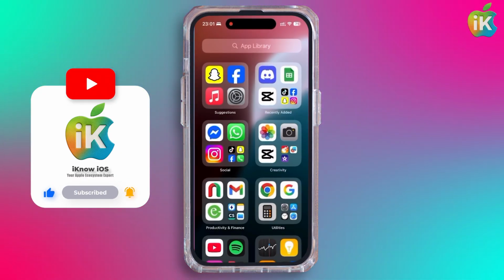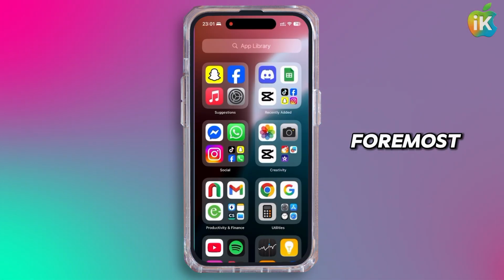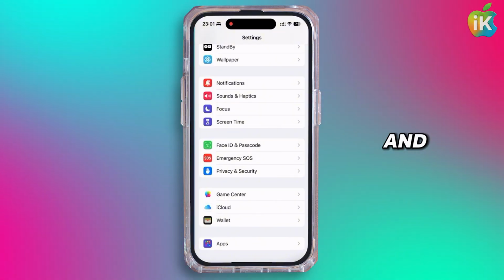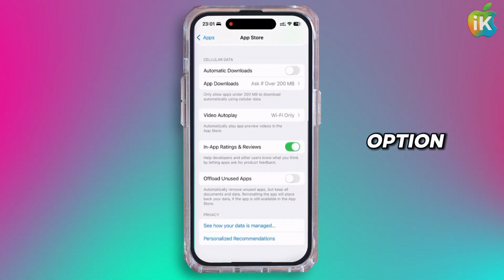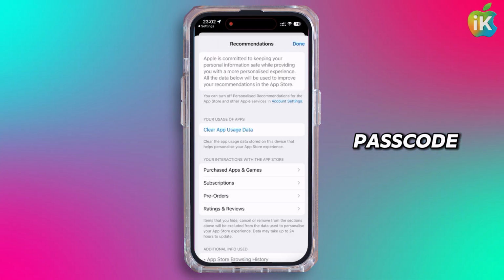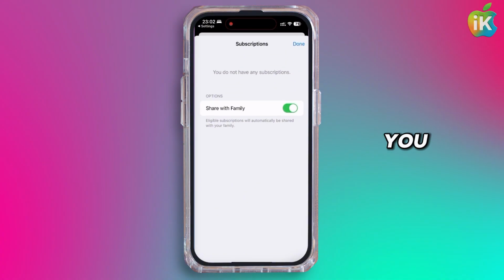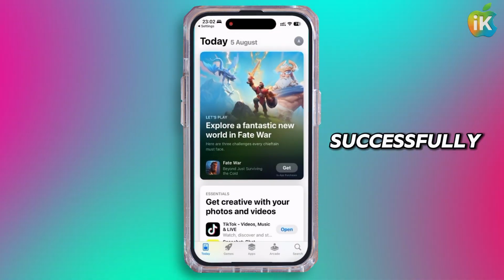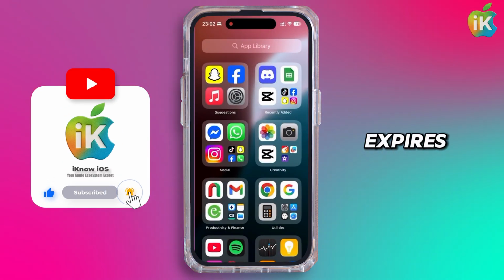How to Cancel Apple Music Subscription (2025 GUIDE)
How to Cancel Apple Music Subscription | Stop Apple Music Renewal (2025 GUIDE) ❌🎵 | Step-by-Step Guide

Want to end your Apple Music subscription in 2025? This comprehensive guide walks you through every step to cancel your plan—so you can avoid future charges while keeping your music library safe until the billing period ends.

In this video:
0:00 – Introduction
0:10 – How to Cancel Apple Music Subscription

We’ll cover how to navigate to Settings → [Your Name] → Subscriptions on iPhone or iPad, select Apple Music, and tap Cancel Subscription. You’ll also learn how to cancel through the Apple Music app, iTunes on desktop, or the web. Plus, we’ll explain what happens after cancellation, how to switch to a different plan, and how to confirm your subscription status to ensure it’s fully canceled.

Take control of your subscriptions—follow this 2025 guide to cancel your Apple Music membership easily!